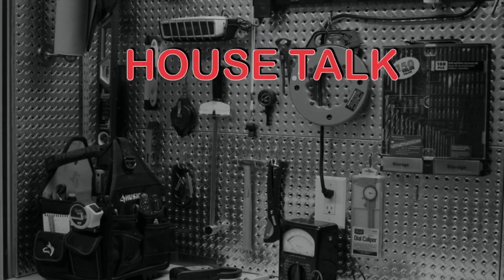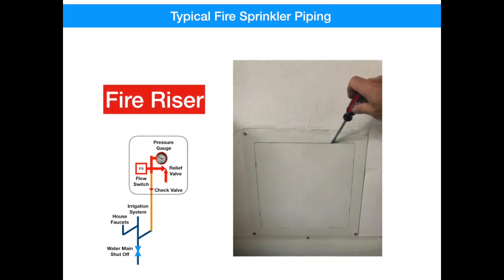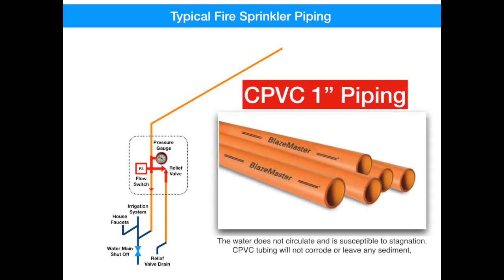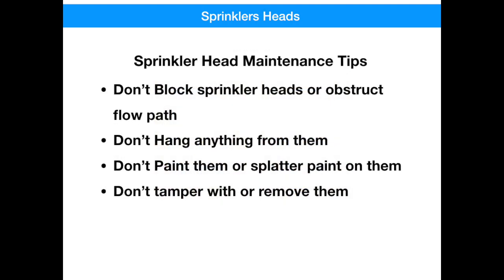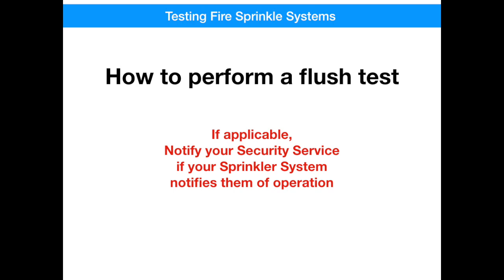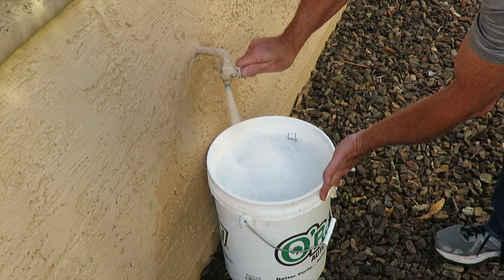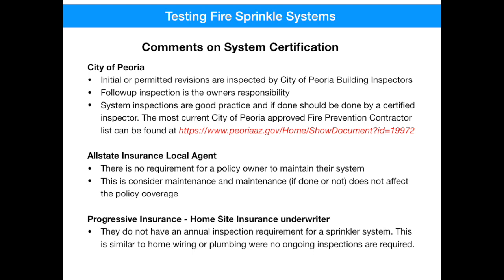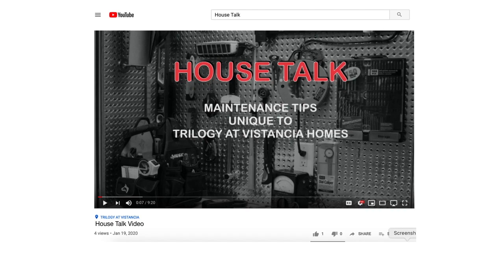Fire Sprinkler System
This video explains the Fire Sprinkler system installed in Trilogy at Vistancia homes.
It includes a description of the operation, maintenance and testing of the owners sprinkler system.
It also discusses certification and insurance view points of owning a sprinkler system.